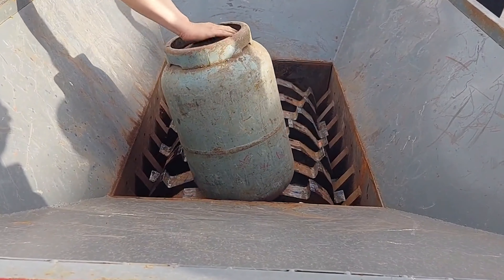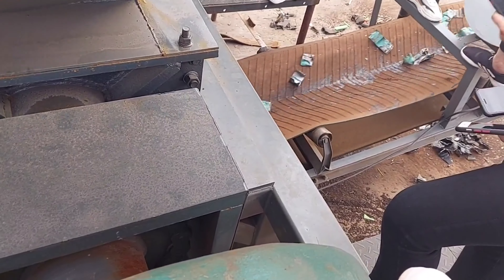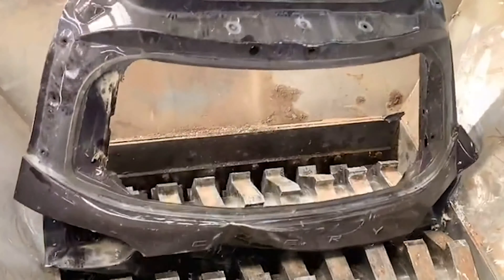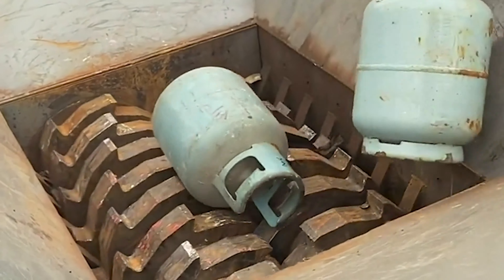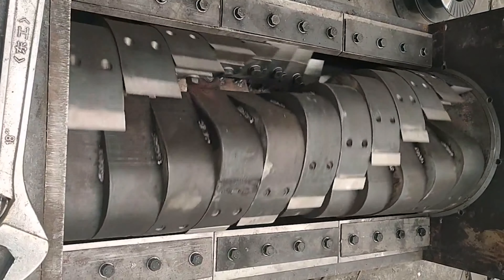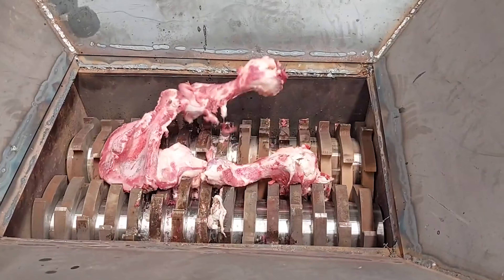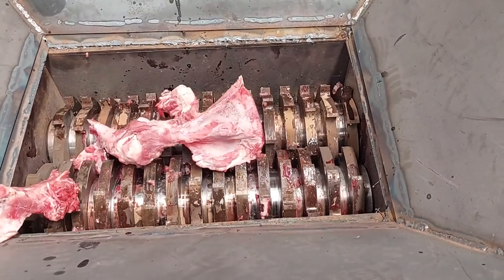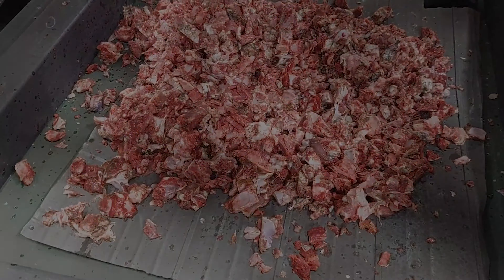This high-end shredder is so powerful that everything can be shredded